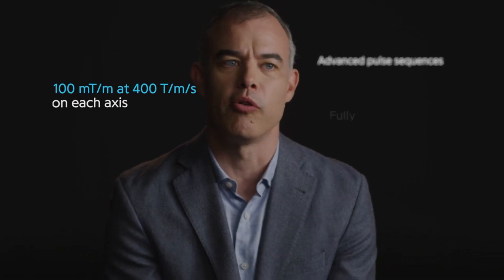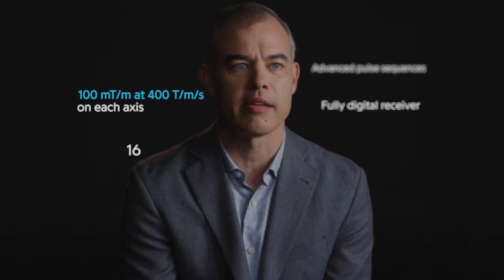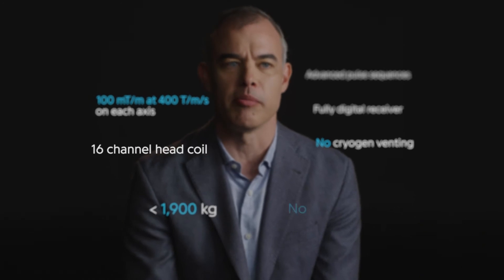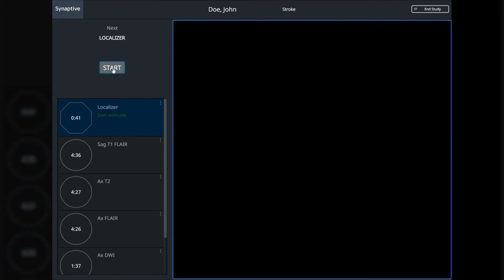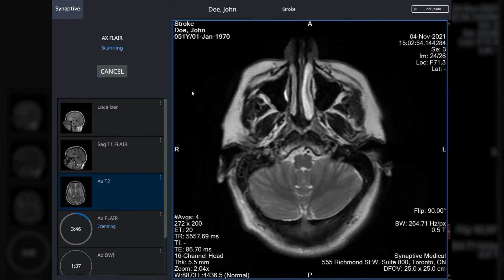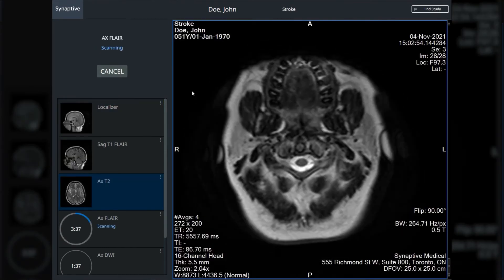The Synaptive 0.5T MRI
This product may not be approved for medical device use in your jurisdiction. Please contact Synaptive Medical for information on regulatory clearance status in your jurisdiction.

Synaptive and the Synaptive logo are trademarks of Synaptive Medical Inc. or its subsidiaries and are protected by law in Canada, the United States, and internationally. Patents pending.